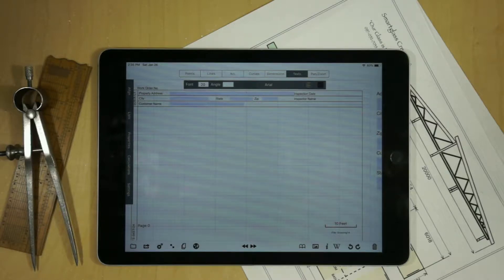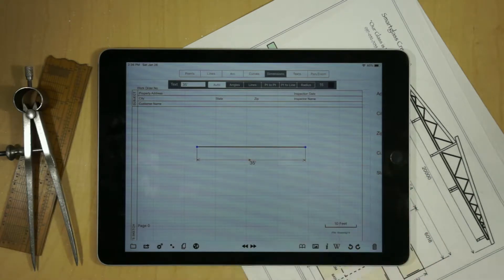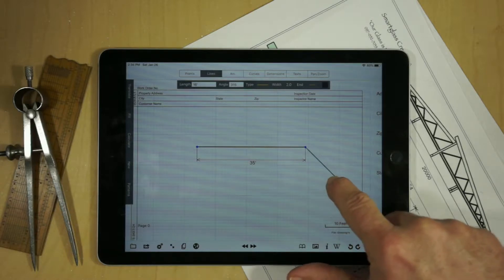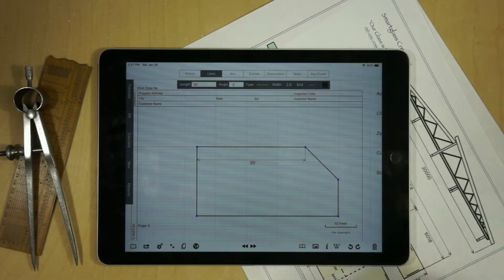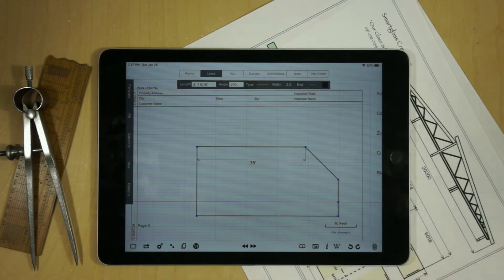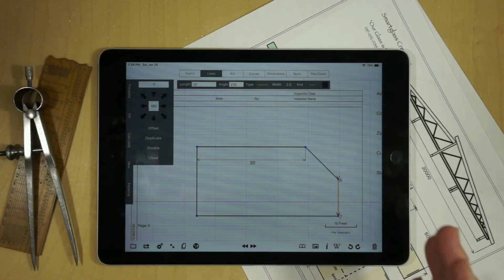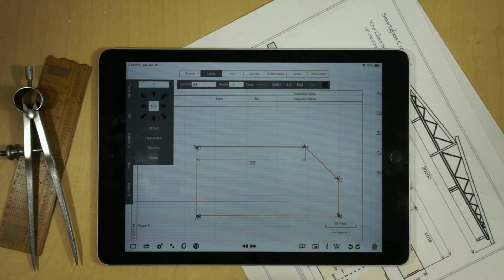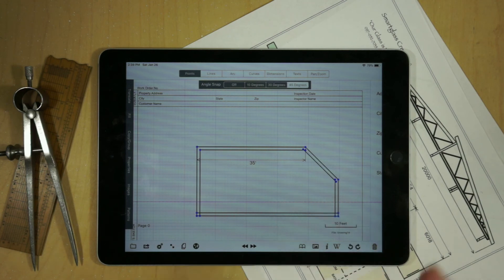GraphPad Tutorial LinesV2